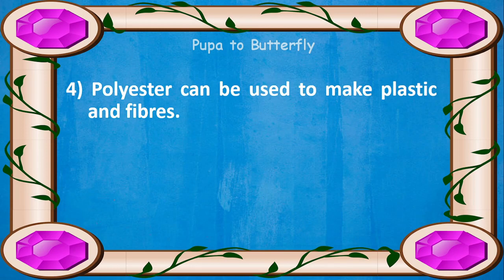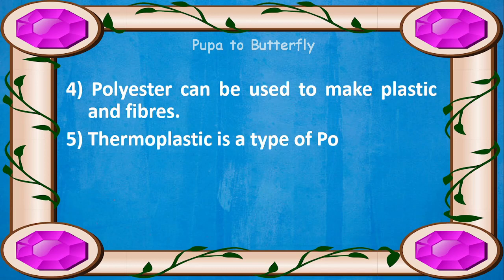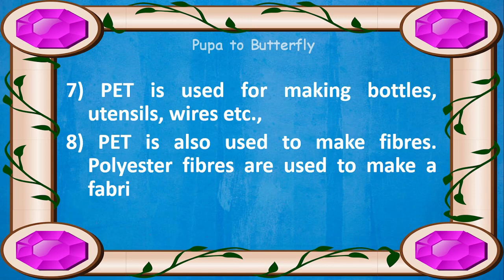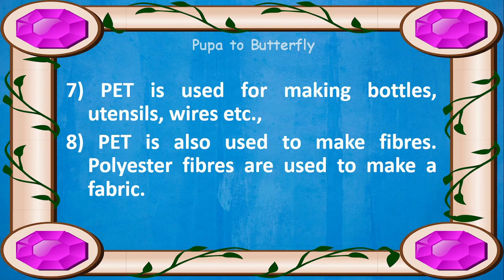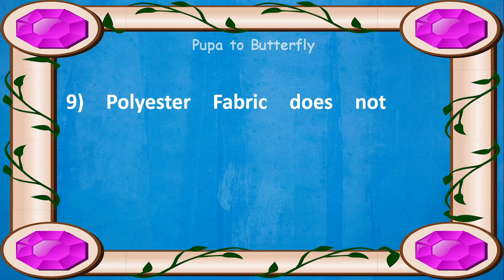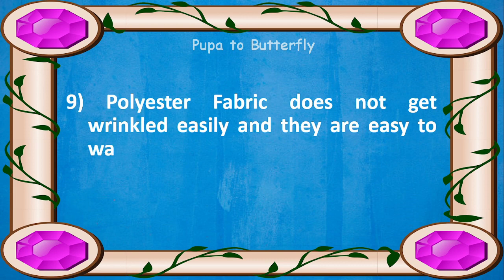10 Lines on Polyester in English | Few lines on Polyester | About Polyester in English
Are you looking for a video on Polyester?  You are in the right place.  This video provides you with 10 lines on Polyester in English.

Few Sentences about Polyester
10 Lines on Polyester
Few Lines on Polyester
Few Sentences about Polyester in English
10 Lines on Polyester in English
Few Lines on Polyester in English
10 Lines Essay on Polyester
Paragraph about Polyester
About Polyester